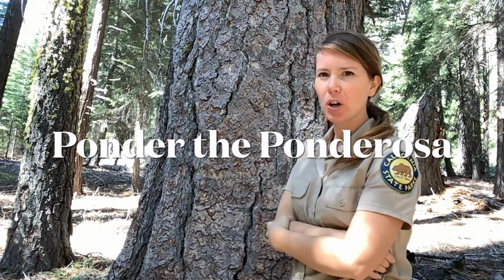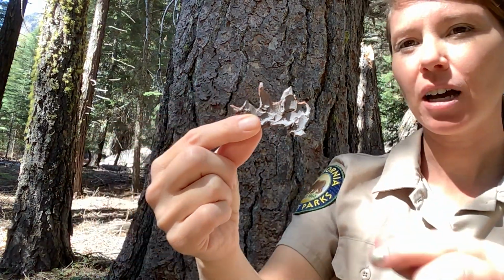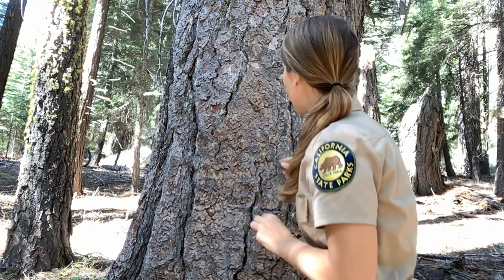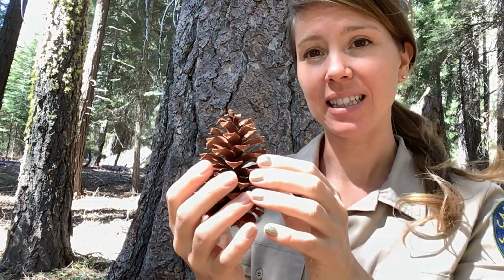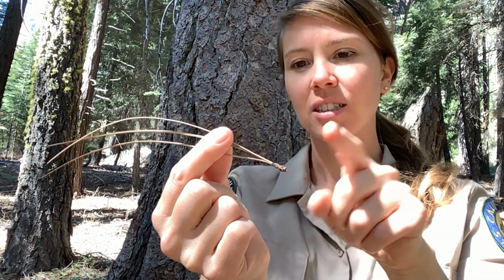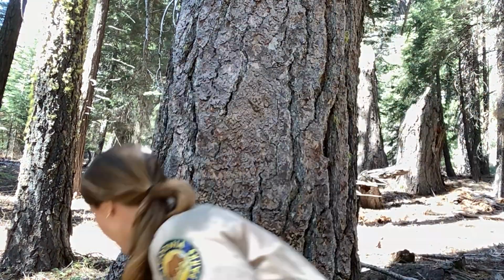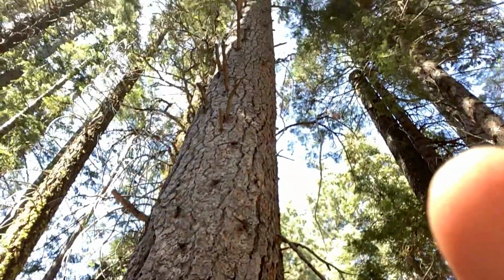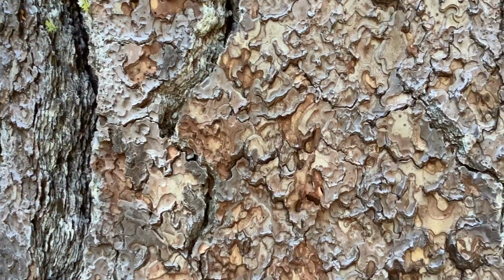Pondering The Ponderosa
Learn about this amazing tree and the adaptations that allow it to survive and thrive in surface level forest fires. Ponderosa Pines thrive in low severity fires. Watch and learn why this unique habitat is so well-suited to prescribed burns that help create flourishing Ponderosa forests for the future.